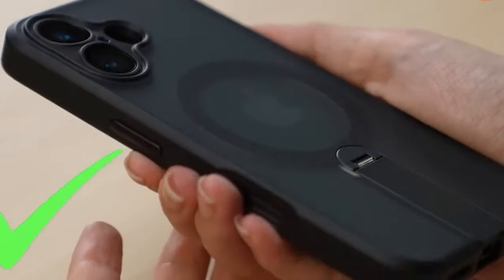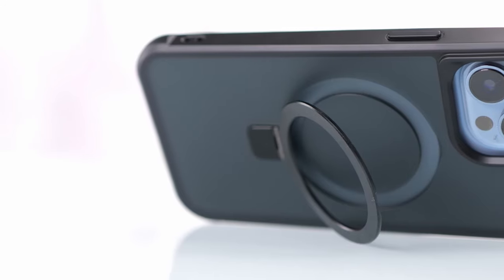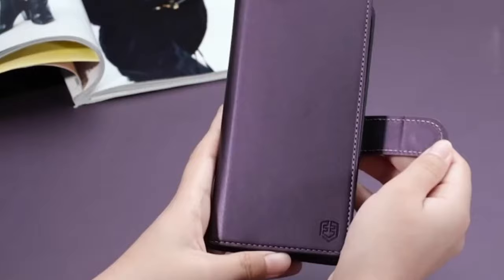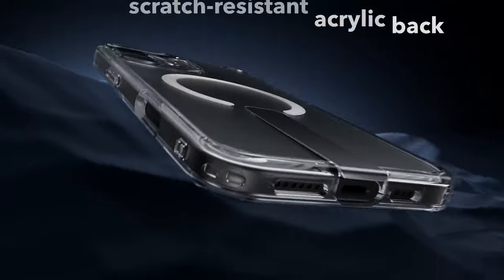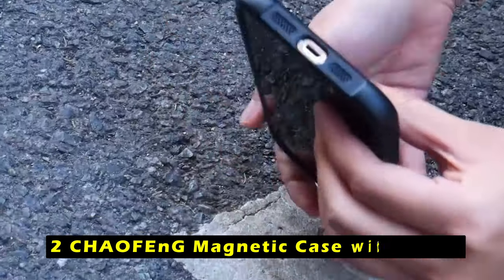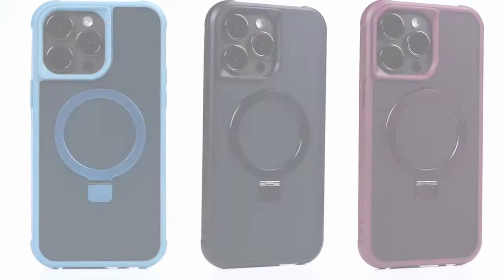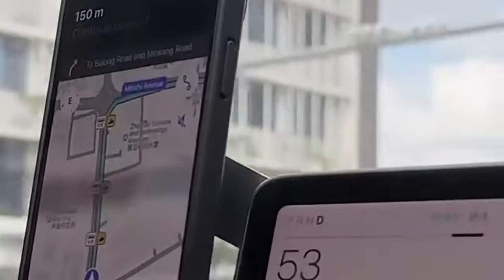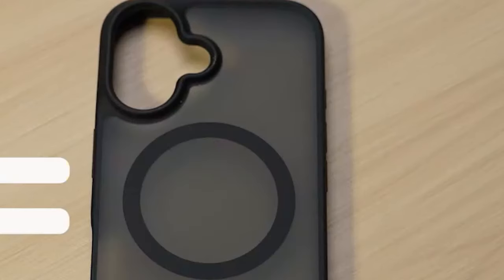Best iPhone 16 Plus Kickstand Cases!🔥🔥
Welcome beautiful people, Let's talk about the best iphone 16 plus kickstand cases! I have made a list of the best iphone 16 plus kickstand cases which will help you decide which one to choose.

Quick Links:✔
   introduction 0:00

I have prepared this video guide for the best iphone 16 plus kickstand cases to give you the ins and outs to help you make the right choice. So let's get started.
The iPhone 16 Plus is a versatile device that can be used for a variety of tasks, from watching movies and playing games to video conferencing and taking photos. Hi,Welcome to the all cases here, in this video we are going to talk about the 4 best iphone 16 plus kickstand cases  you can buy. A good kickstand case can make it easier to use your iPhone 16 Plus hands free and enjoy these activities to the fullest. To help you choose the best kickstand case for your iPhone 16 Plus, we've compiled a list of the top 4 options available. These cases offer a variety of features, including built in kickstands, magnetic functionality, and durable construction.
The FLIPALM Wallet Case for iPhone 16 Plus is a stylish and functional accessory. It combines a protective case with a built in wallet, eliminating the need to carry a separate wallet.
The ESR Boost Series Clear case for iPhone 16 Plus is a sleek and protective option.
The CHAOFEnG Magnetic Case with Stand for iPhone 16 Plus is a stylish and protective option.
The TORRAS 360° Stand & Magnetic Shockproof case for iPhone 16 Plus is a versatile and protective accessory.

AllCasesHere is a participant in the Amazon Services LLC and other affiliate Associates Program, an affiliate advertising program designed to provide a means for sites to earn advertising fees by advertising and linking to Amazon and other platforms. As an Associate, I earn from qualifying purchases.